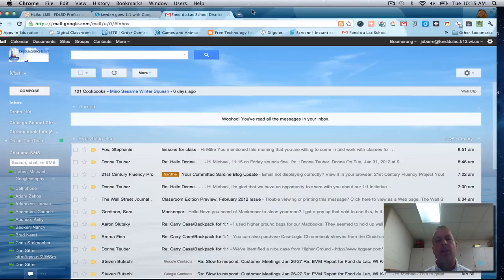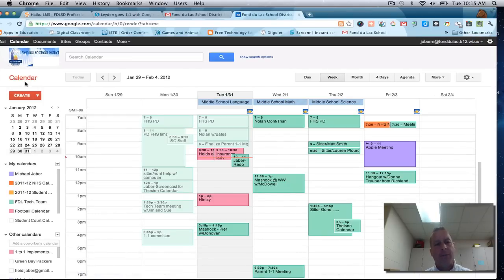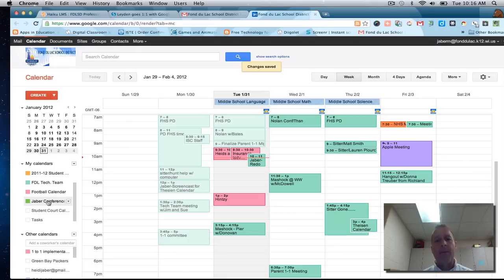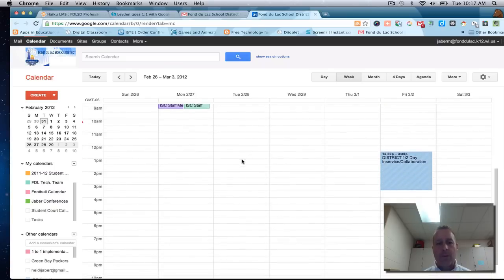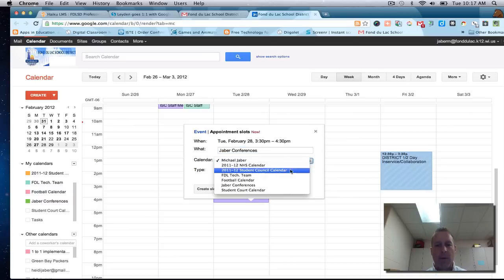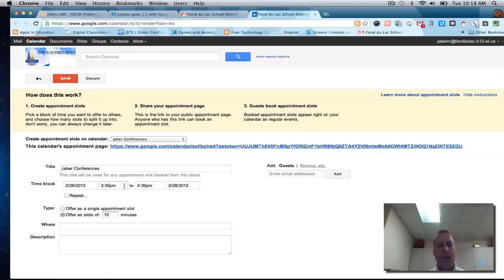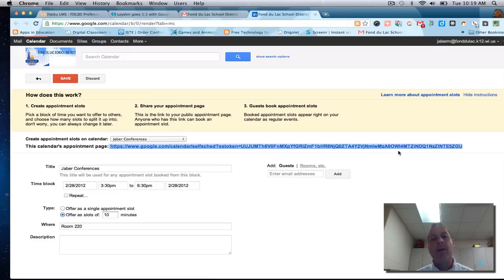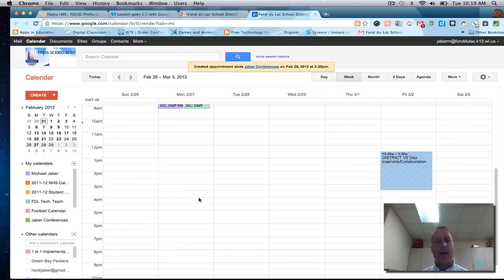Setting up Calendar for Conferences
A tutorial for setting up you Google calendar for parent/teacher conferences